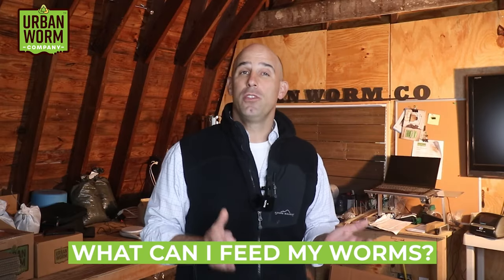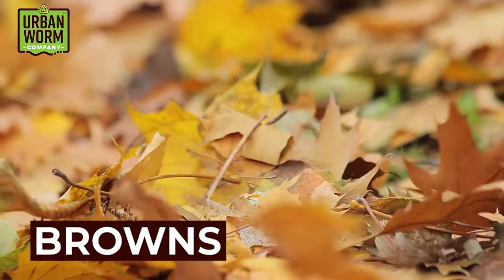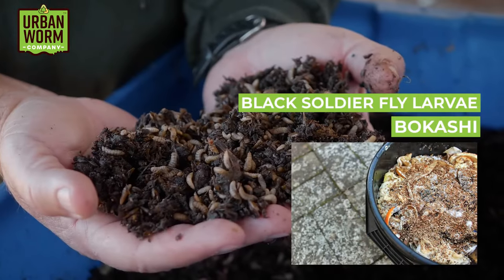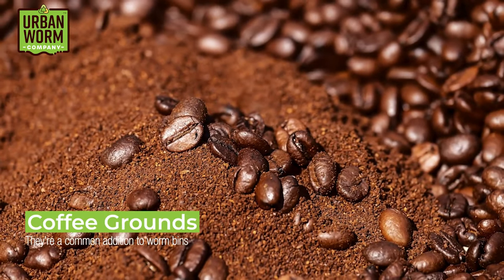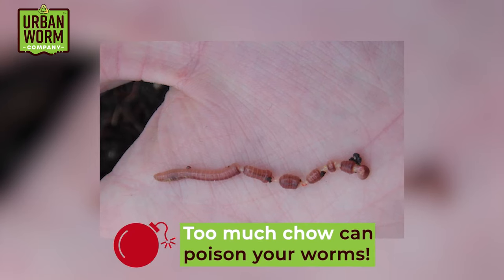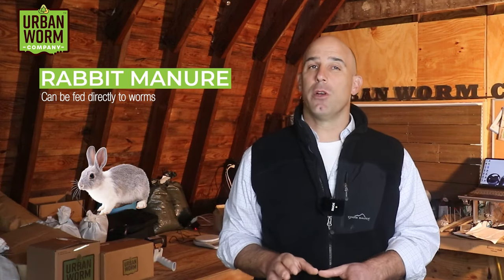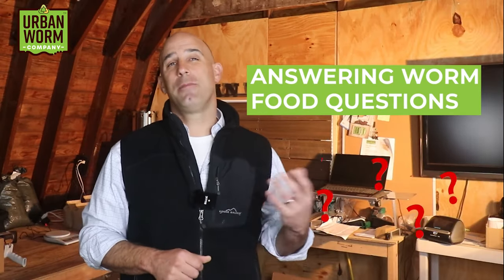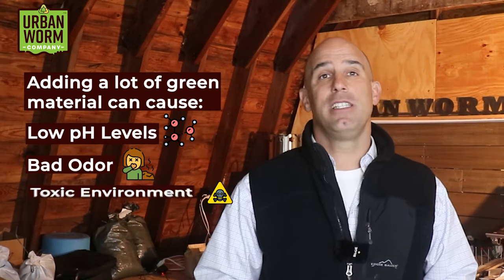What Do Worms Eat? Best (and Worst) Foods Revealed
What Do Worms Eat Blog Article

Summary: Steve breaks common choices of what to feed composting worms, including what foods you may want to avoid.

Video Timeline:
0:00 Start of Video
0:31 What is organic matter?
0:45 Why adding worms to lifeless soil isn’t effective
1:10 Two categories of worm food
1:49 Description of “brown” carbon-rich worm food
2:23 Description of “green” nitrogen-rich worm food
2:40 The most common food waste to feed composting worms
3:25 Worm foods you may want to avoid
4:14 Common manures you can feed worms
5:40 Why you shouldn’t use dog or cat poop in your worm bin
6:05 Some strange worm food questions I’ve gotten over the years
7:16 Get our Rookie Vermicomposting Mistakes Guide